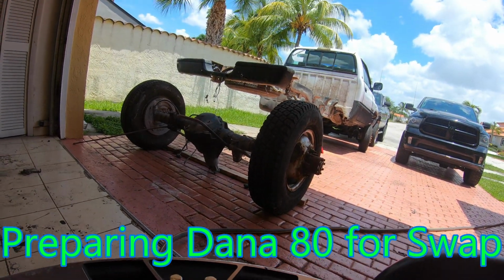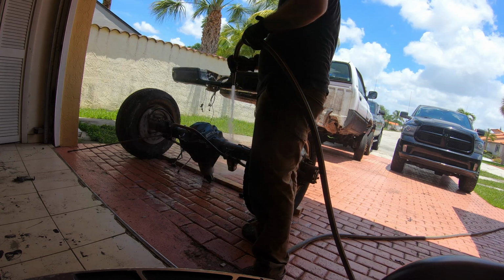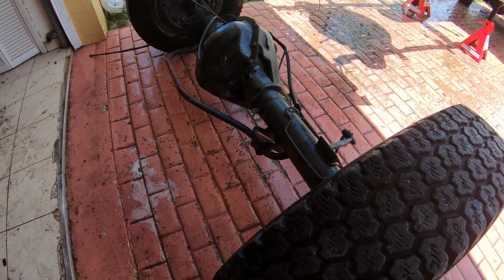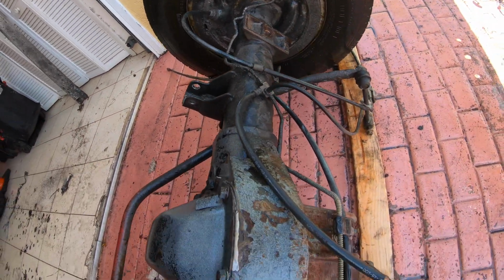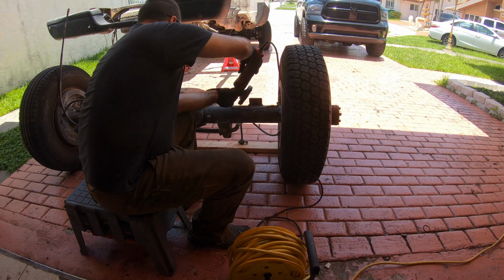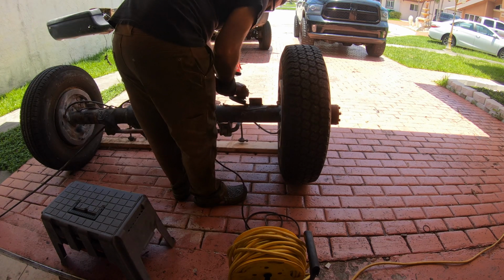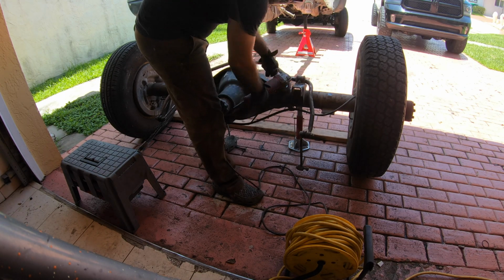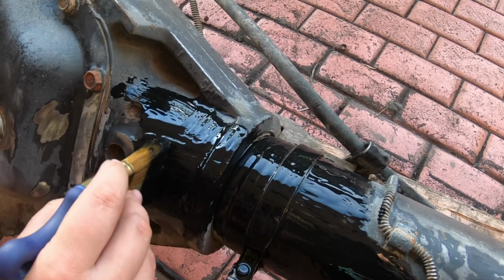Preparing Dana 80 (1 ton axle) for Install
Preparing the Dana 80 i pulled off a dodge ram 3500 to swap it in to a dodge ram 1500.